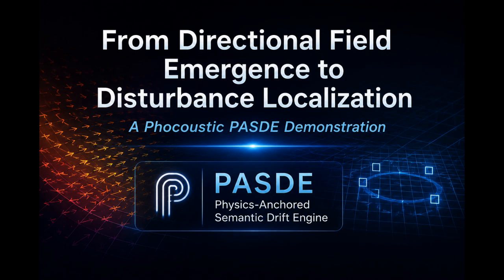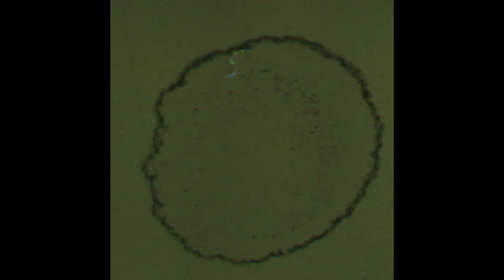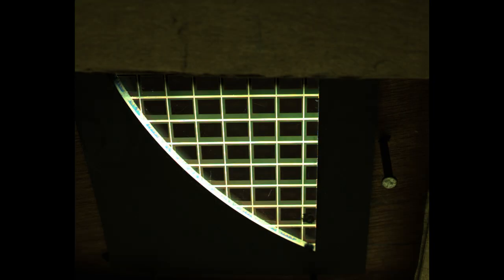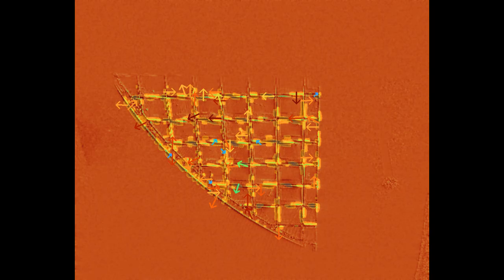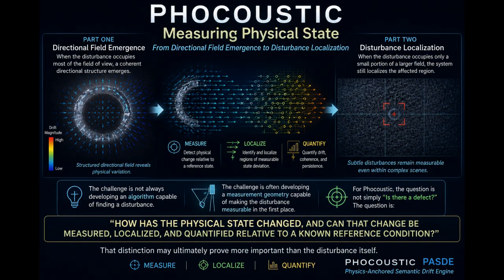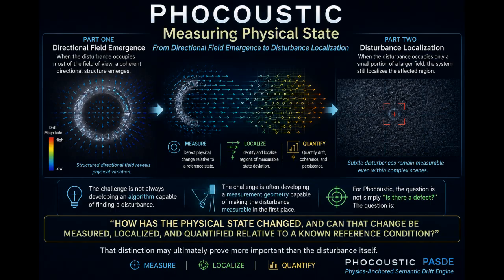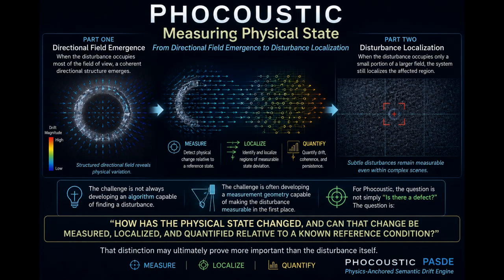From Directional Field Emergence to Disturbance Localization A Phocoustic PASDE Demonstration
This video demonstrates a prototype implementation of Phocoustic’s Physics-Anchored Semantic Drift Extraction (PASDE) framework applied to the measurement of subtle physical-state change.

Unlike conventional machine-vision systems that primarily focus on recognizing objects, classifying defects, or identifying predefined failure modes, this demonstration explores a different question:

Can physical change itself be measured relative to a known reference state?

The experiment begins with a reference image, sometimes called a Golden image, representing a known physical condition. A second image is then captured after a controlled disturbance has been introduced. The PASDE framework computes a deterministic drift field describing how the physical state has changed relative to the reference condition. Rather than producing only a pass/fail result, the system attempts to quantify the structure, distribution, and directional behavior of the observed variation.

A key artifact shown in this video is the directional vector field, often visualized as an arrow matrix. These arrows are not intended as decorative overlays. They represent measured directional disturbance information derived from reference-anchored drift calculations. In the Phocoustic architecture, the arrow matrix functions more like the output of a measurement instrument than a traditional anomaly-detection visualization. It provides a spatial representation of disturbance topology across the inspected region.

The demonstration also illustrates a broader transition from object-centric inspection toward state-centric measurement. Traditional inspection workflows frequently rely on edge detection, thresholding, template matching, or machine-learning classification. Such approaches can be highly effective when defects exhibit obvious geometric structure. However, many industrial processes involve distributed physical changes that may not initially appear as discrete defects. Thin films, residues, contamination layers, surface haze, drying fronts, and other subtle perturbations often evolve gradually before becoming visible.

PASDE approaches these conditions by treating inspection as a measurement problem rather than a recognition problem. Physical variation is measured relative to a reference state, producing directional instability fields that can be analyzed for persistence, coherence, and distributed behavior. This allows subtle physical changes to be quantified even when obvious object-level defects have not yet emerged.

The directional field may subsequently be represented using Directional Symbolic Encoding (DSE), which converts directional measurements into compact symbolic structures. In the long-term architecture, symbolic representations provide a machine-readable description of measured physical state while reducing dependence on full raster imagery.

The broader architectural framework consists of three primary layers:

• PASDE — deterministic reference-anchored drift measurement
• DSE — directional symbolic representation
• VGER — context-governed deployment and measurement configuration

Together these layers form a deterministic measurement framework designed to evaluate physical state and state evolution across multiple domains.

Potential application areas include:

• Printed circuit board inspection
• Semiconductor wafer inspection
• Thin-film and coating analysis
• Surface cleanliness verification
• Contamination monitoring
• Optical surface evaluation
• Manufacturing process validation
• Physical-state conformance assessment

The significance of these demonstrations may ultimately extend beyond defect detection itself. The objective is not merely to answer:

“Is there a defect?”

The larger objective is to evaluate whether a system remains in conformance with an intended physical state and to quantify how that state evolves over time. This shift from defect recognition toward deterministic state measurement represents one of the central research directions being explored by Phocoustic.

This video documents ongoing prototype development, experimental validation, and research into physics-anchored measurement technologies, directional disturbance fields, symbolic measurement representations, and state-conformance evaluation.

Phocoustic, Inc.

Measuring change.
Quantifying state.
Exploring the evolution of physical systems.